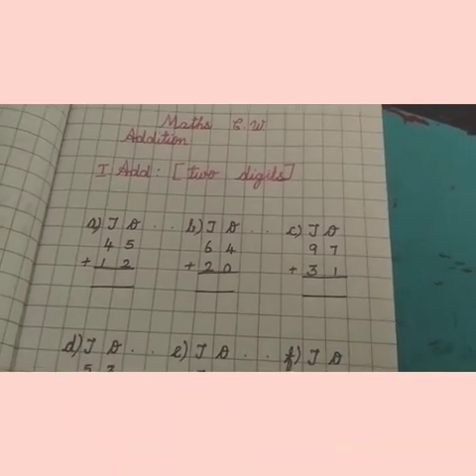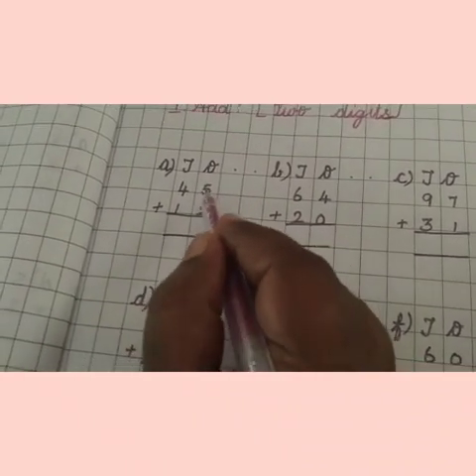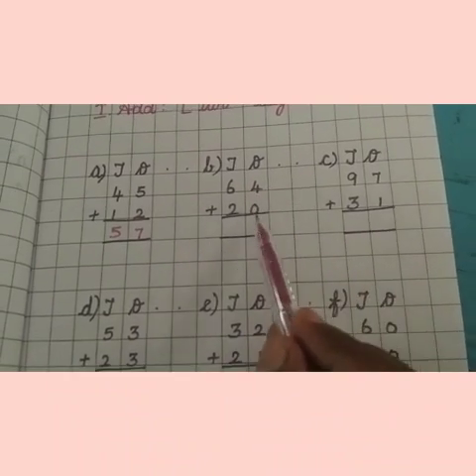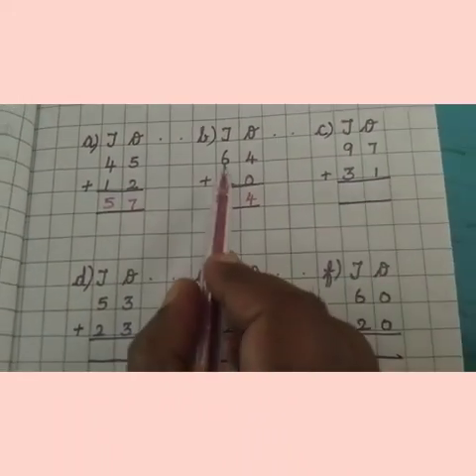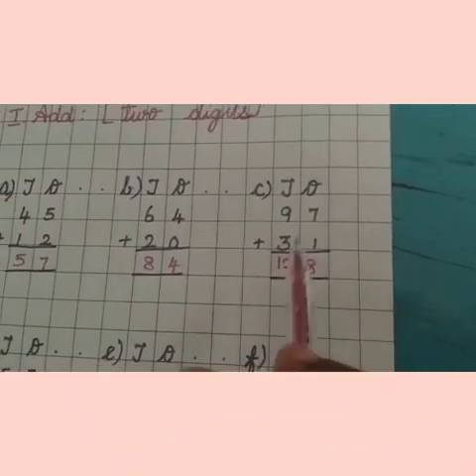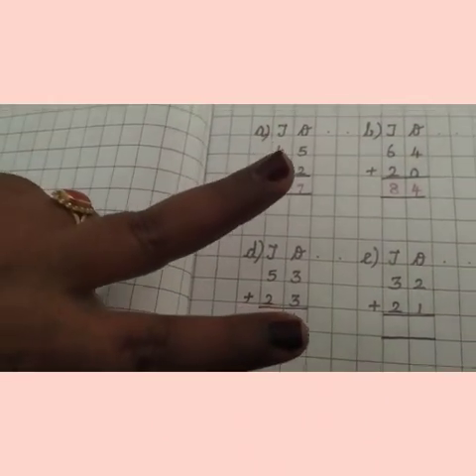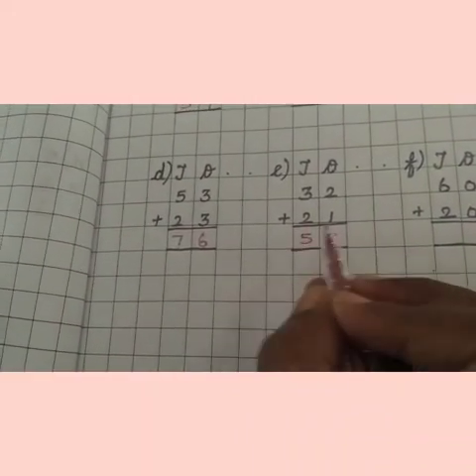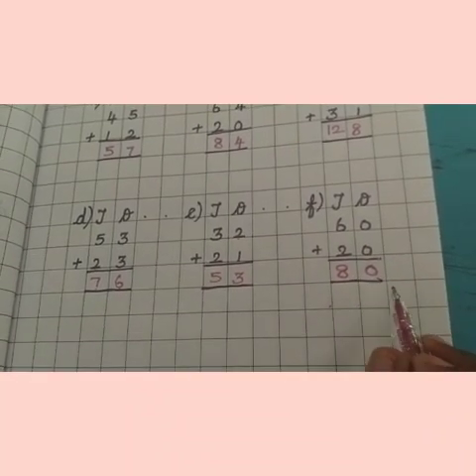Addition ( Two digits) for ll Std